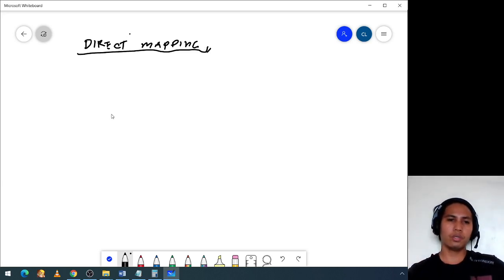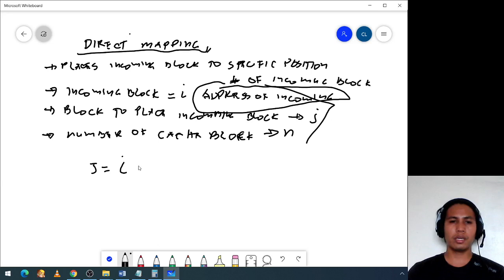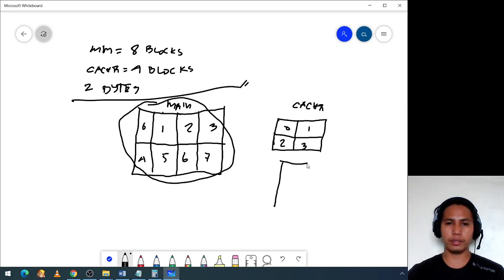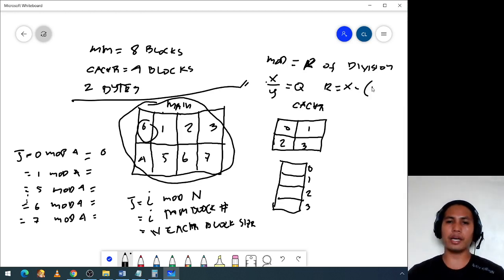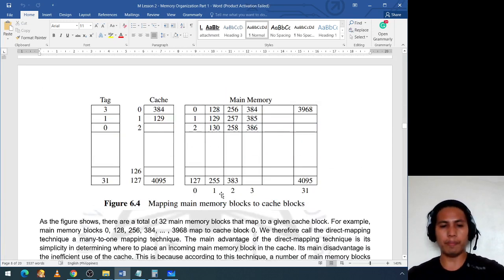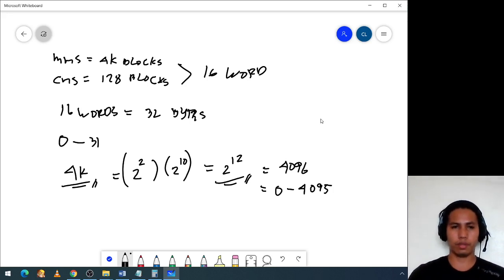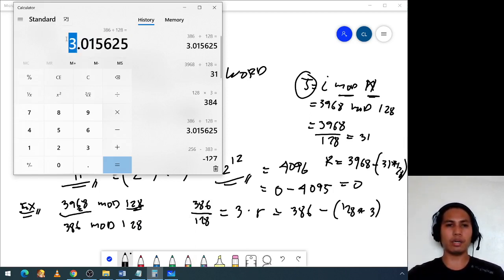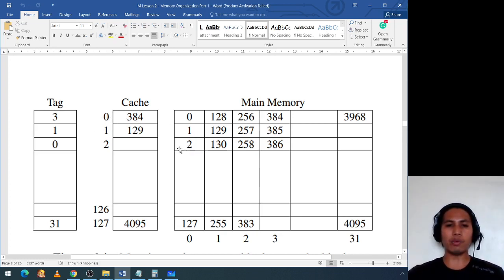MSD Part 3 Direct Mapping